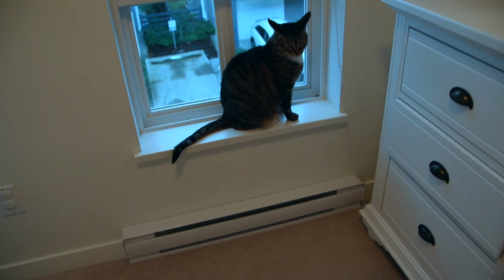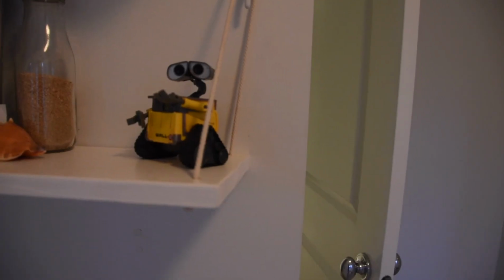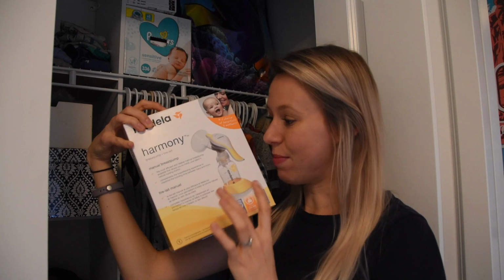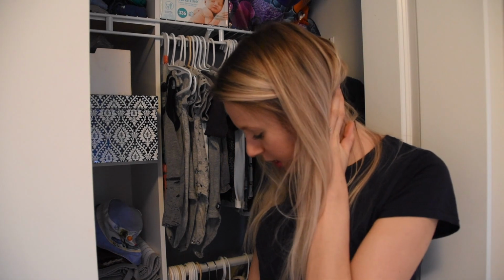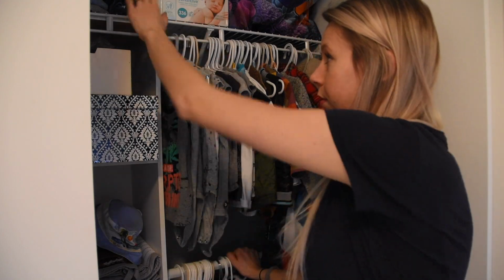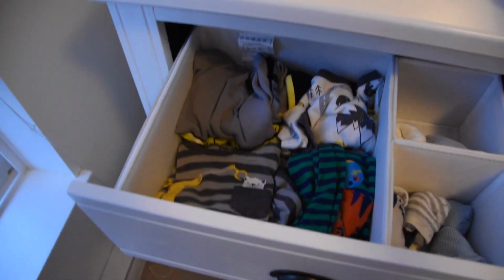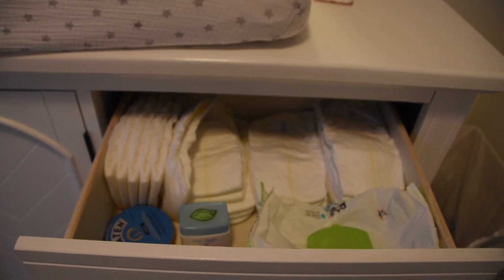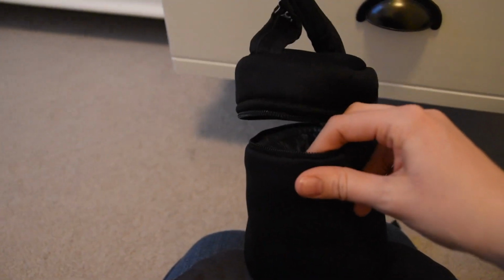episode 22 | NURSERY TOUR & storing baby's clothes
Tour along my small nursery for Dayton and view how I store his clothes!

We have a small room with a small closet and a growing boy, but we make it work! Share your tips, tricks, and what you'd like to see next in the comments below!

Follow along on my journey as a new mom as I share my challenges and successes with you!

follow me on i n s t a g r a m : motherhoodhonestly